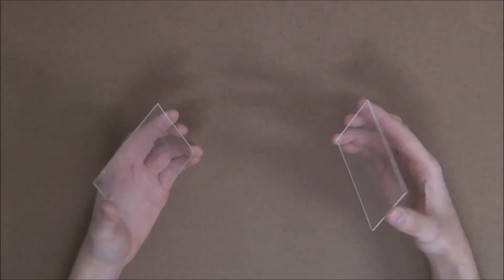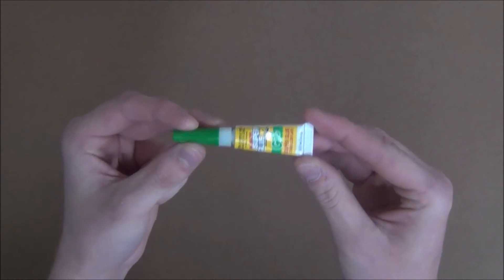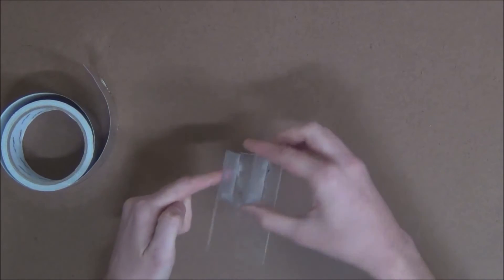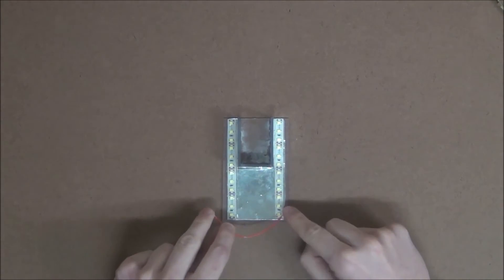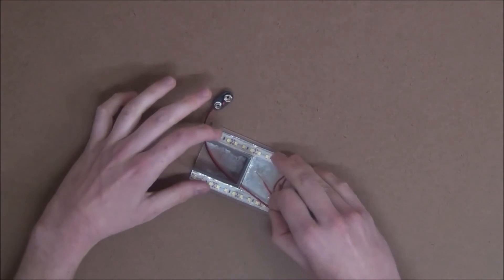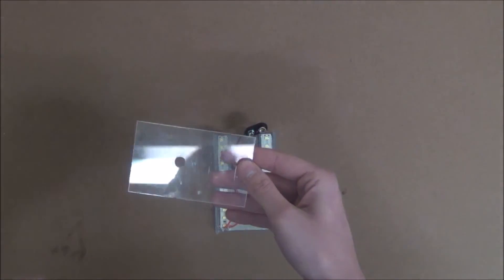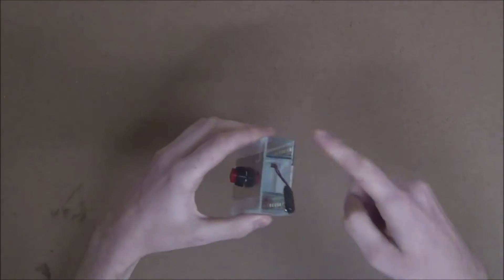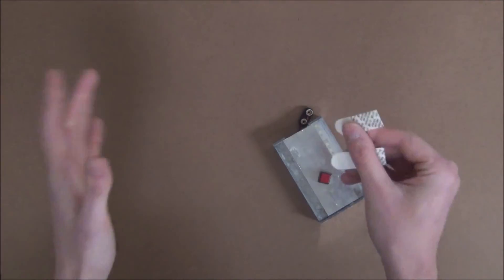How To Make A Wireless LED Light Switch!!!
How to make a wireless LED light switch! In this video i (Mechanical Ninjineer) will show you how you can make your own wireless led light switch from home! The light runs off a 9v battery and since it uses leds it can run continually for at least two days! :D{---{